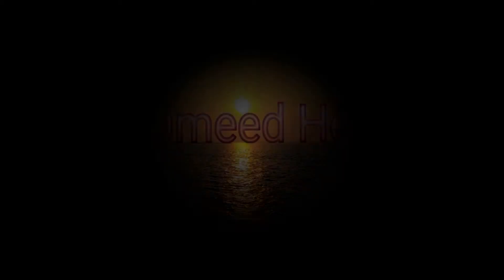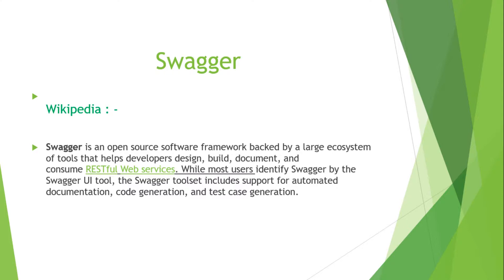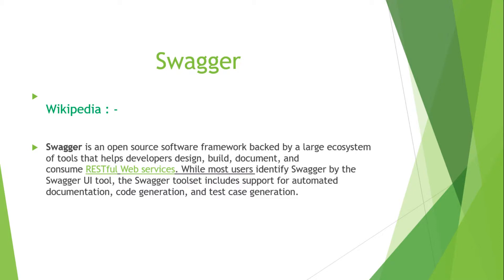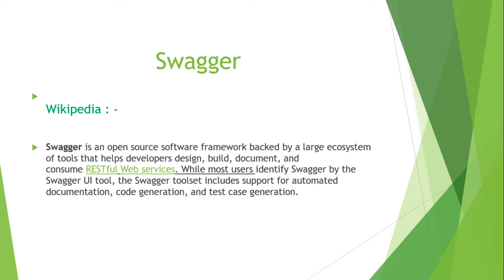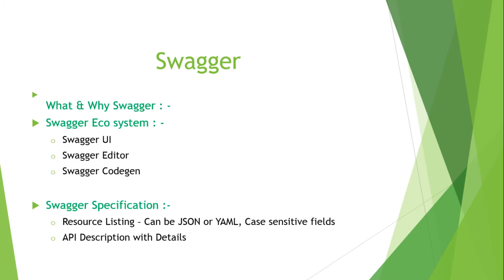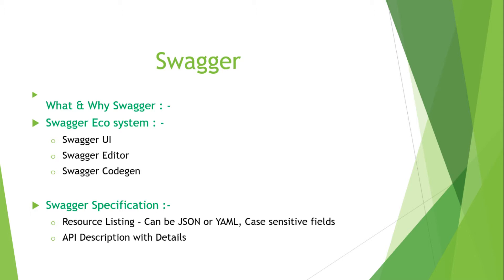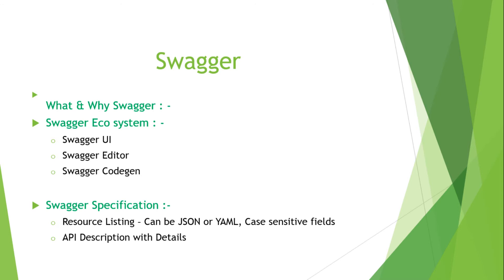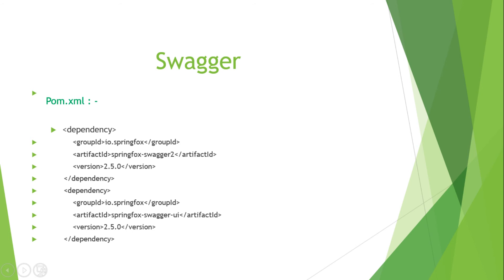Spring Boot -What is Swagger and Configuration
What is swagger
Swagger configuration